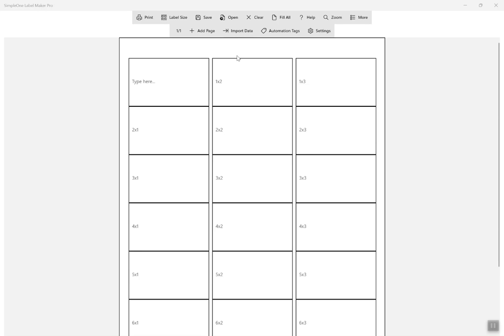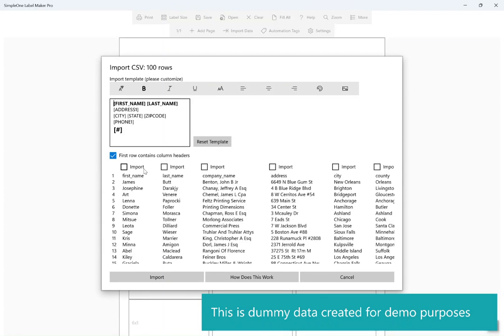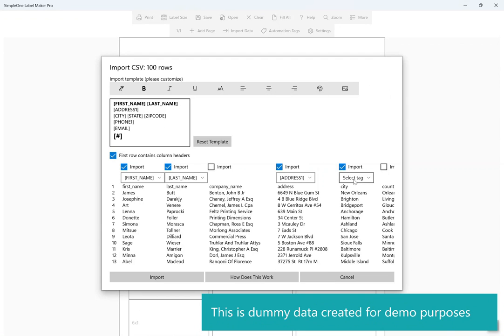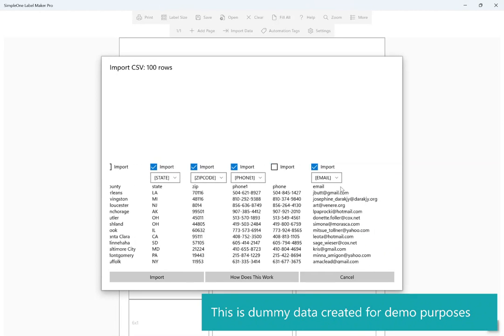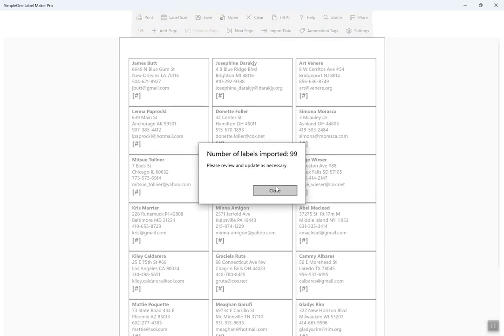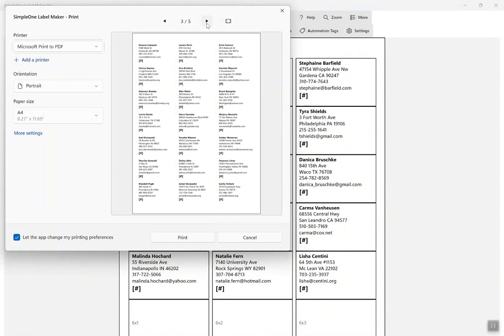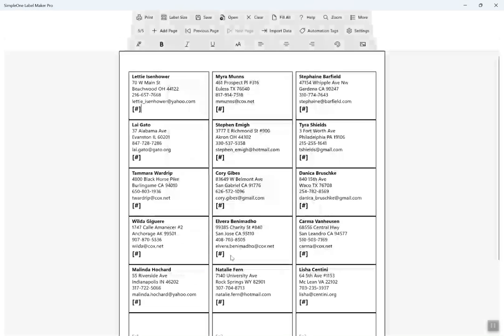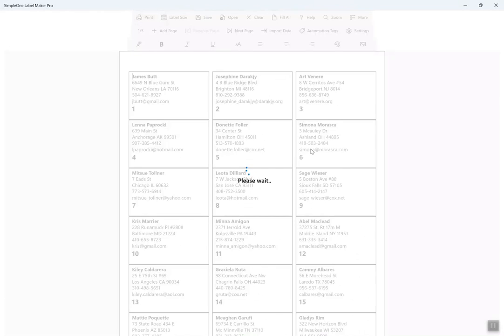How to create labels in bulk from imported data and add an automated number counter | Pro Feature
In this video, we will create labels from imported data and add an incremental number counter into the labels using automation tags, this is a Pro edition feature.   The contact data shown here are dummy data created for demo purposes.